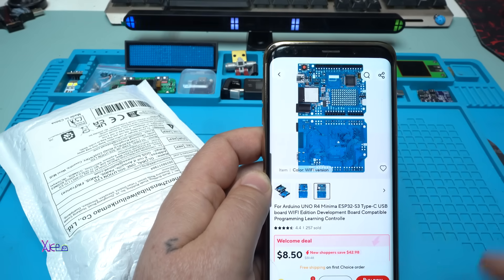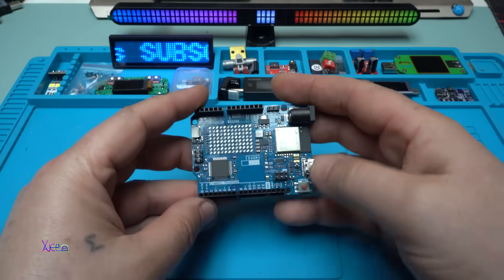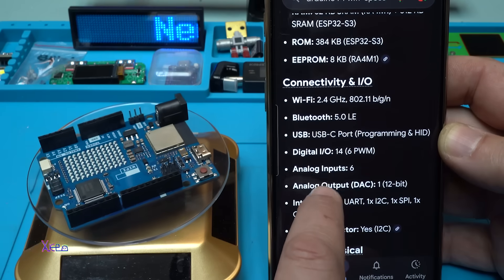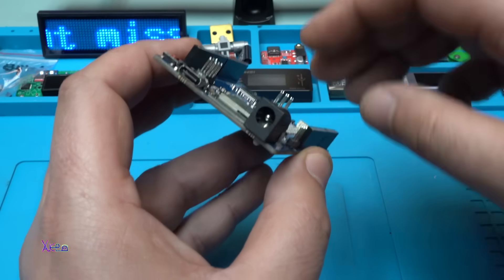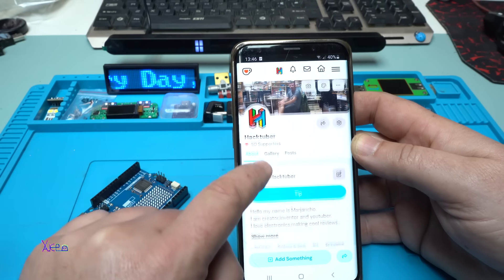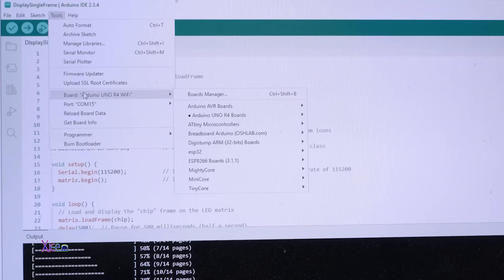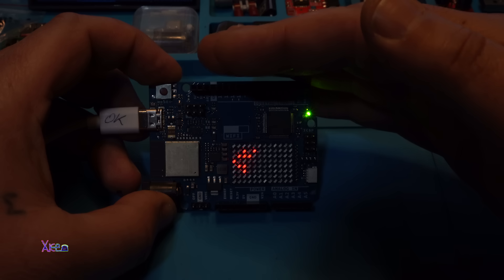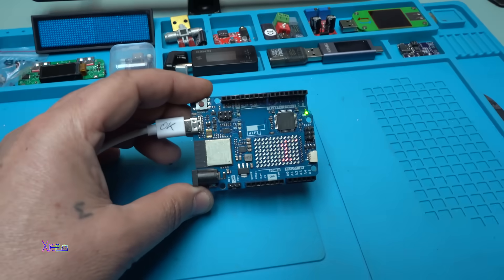$8 Arduino UNO R4 Wifi Module from Aliexpress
The improved version of UNO R4 development board is compatible with WIFI/MINIMA motherboard microcontroller programming learning.

ANENG SL106 Electric Soldering Iron 110V/220V Adjustable Temperature Weld Solder US/EU Plug Professional Welding Electrician Tool.

-Aneng 613 big screen multimeter

R36S Retro handheld video game console ARKOS system 3.5 inch IPS screen classic portable pocket video player 128gb games boy gift.